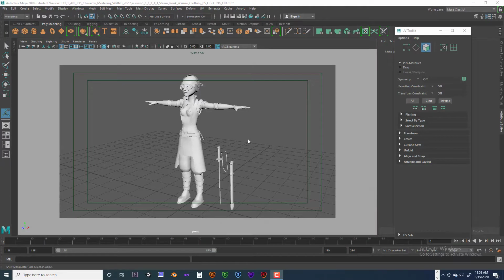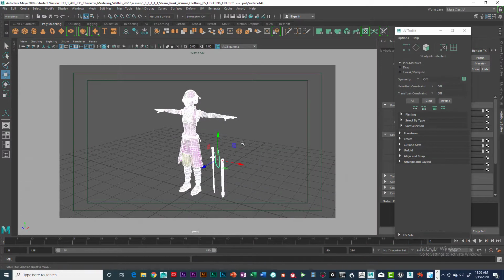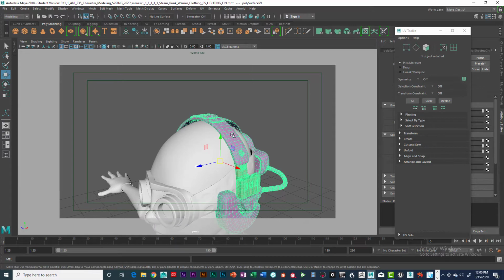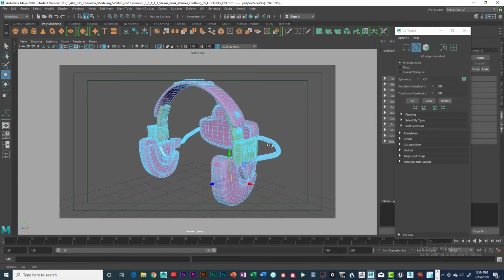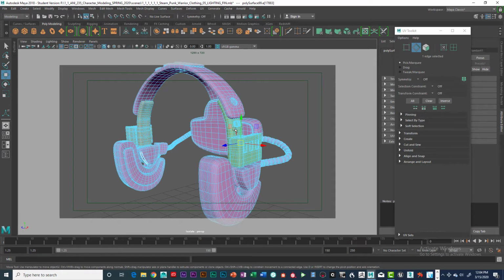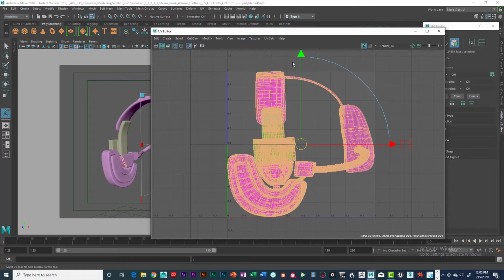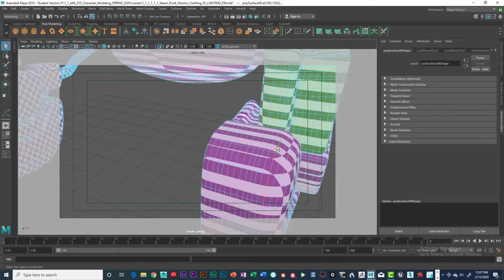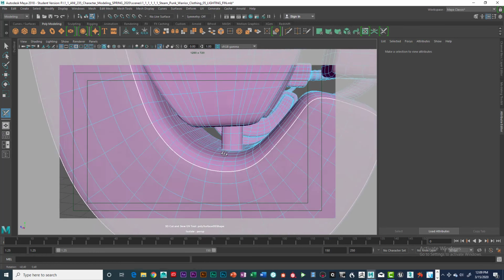ANI 235 Project 2 Lecture 02 UV Seam Cuts